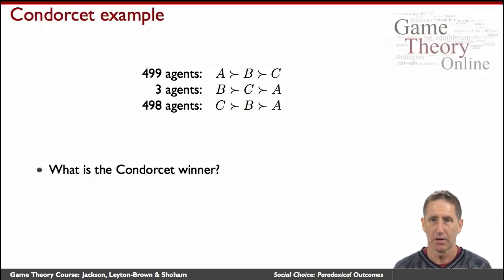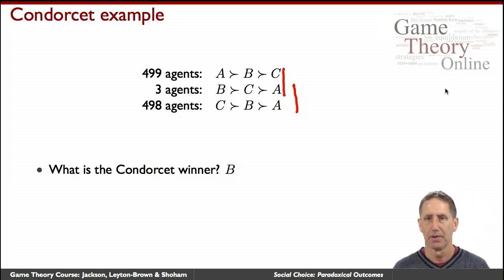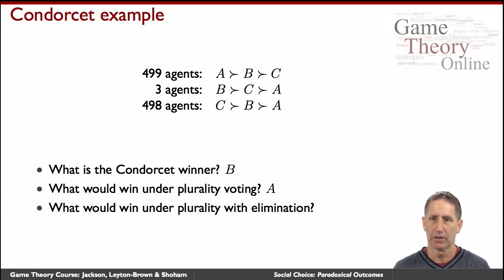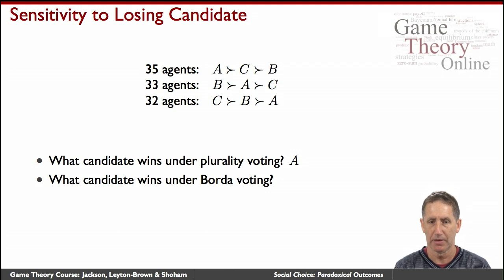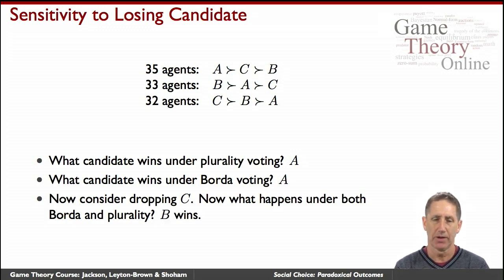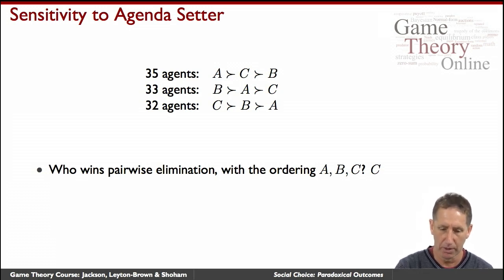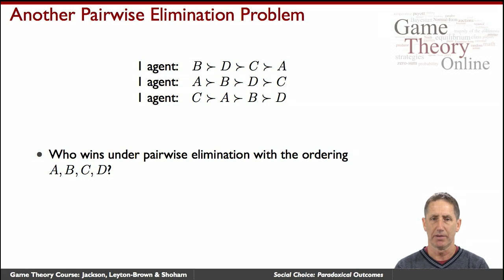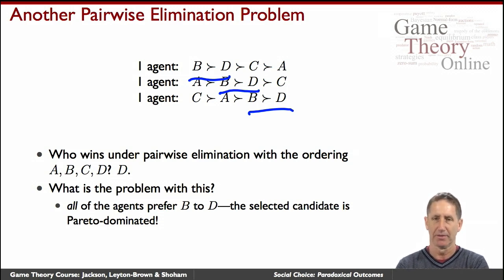Game Theory Part 2 1 03 Social Choice Paradoxical Outcomes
demonstrates the ways in which seemingly-reasonable voting schemes can lead to paradoxical results using a series of examples.  It features Yoav Shoham (Stanford).